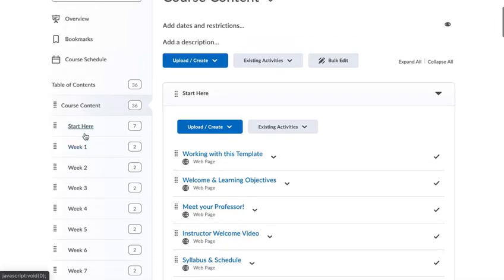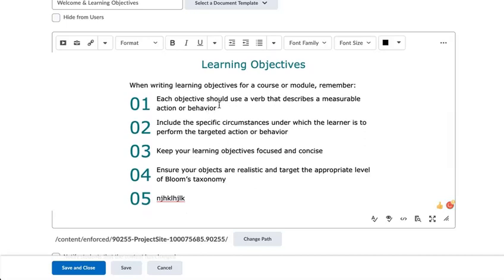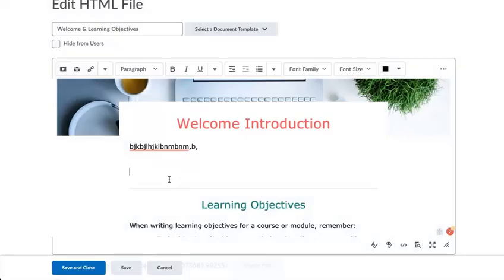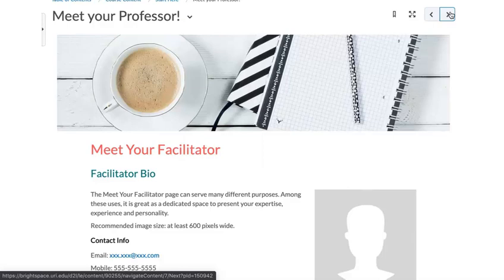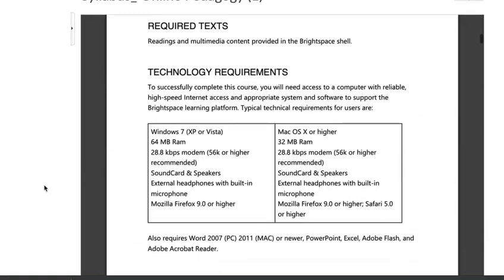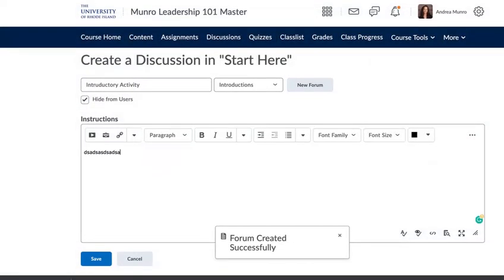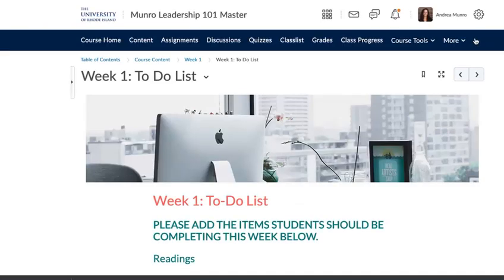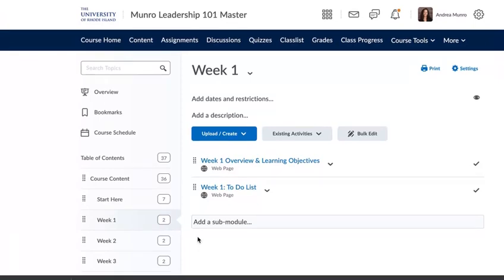Step 10 Editing the Course Content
This video demonstrates how to edit course content in Brightspace.